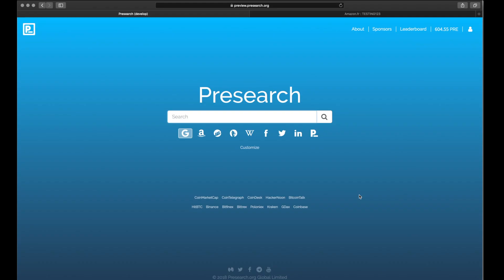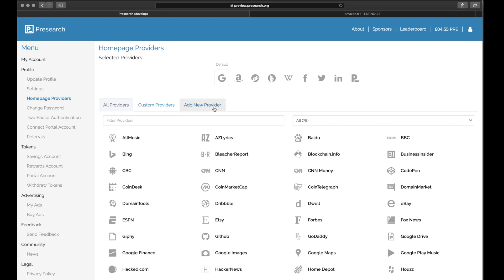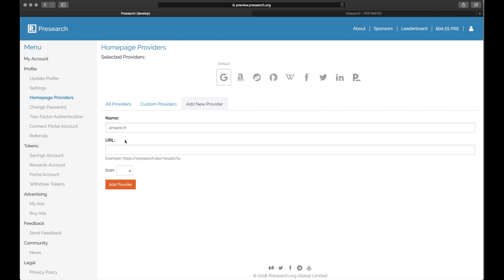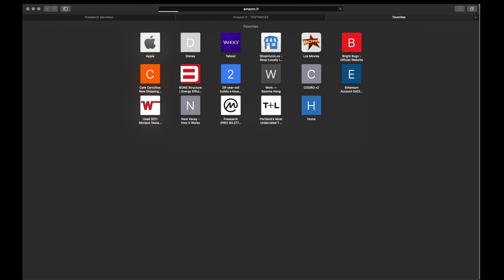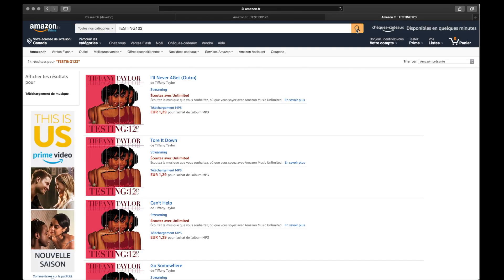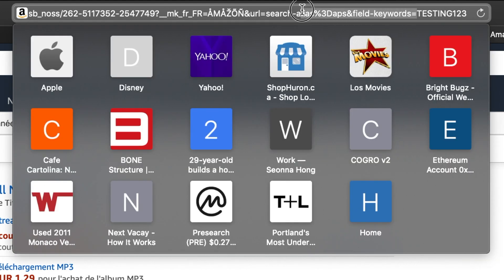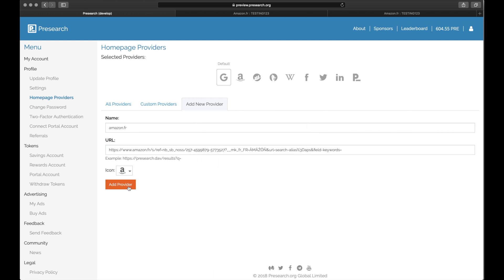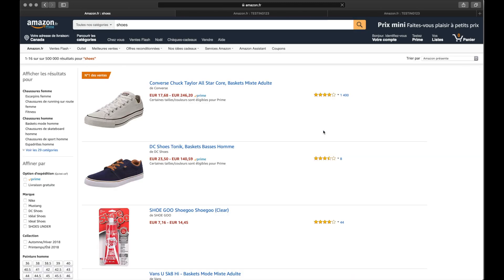Add Your Own Custom Search Providers!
You can now add your own custom search providers to your Presearch account.